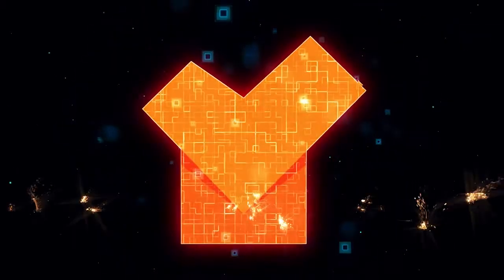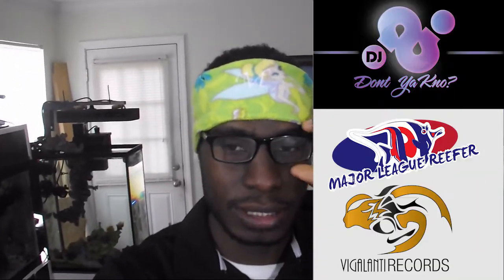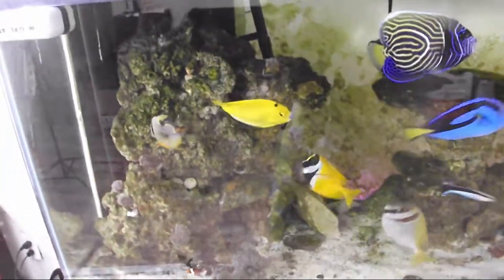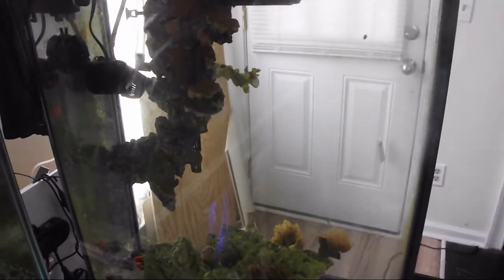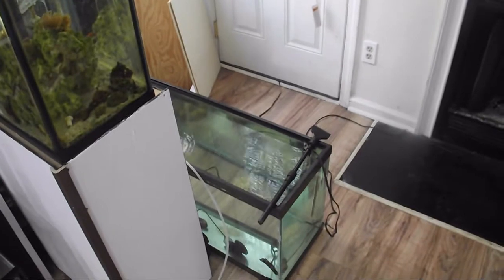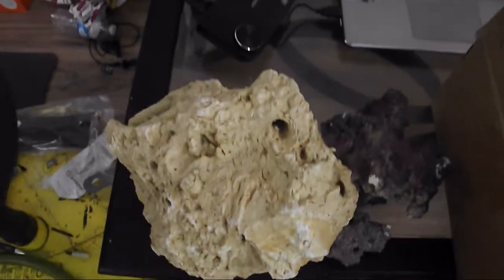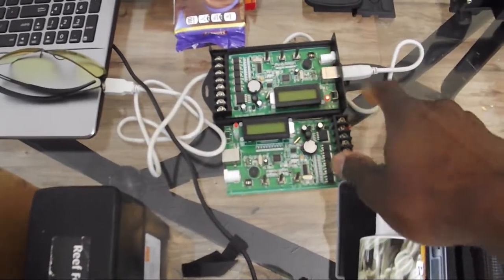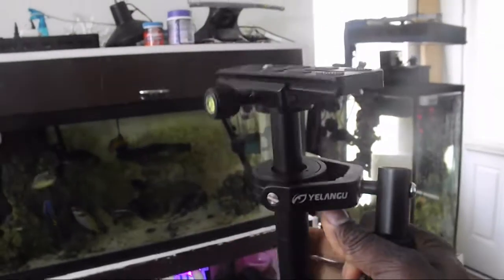Sunday 3/18/2018 update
Reef update